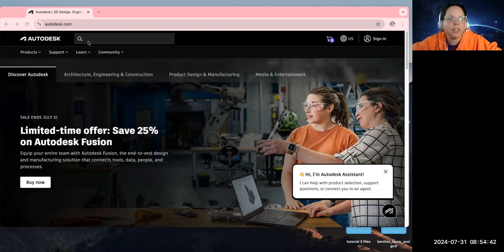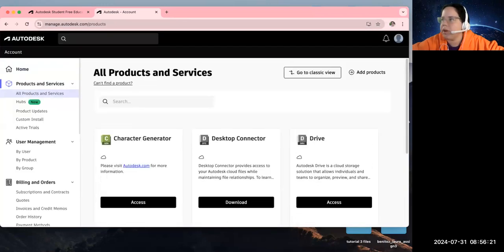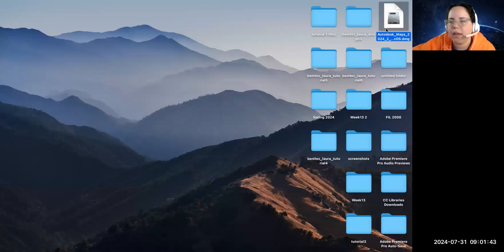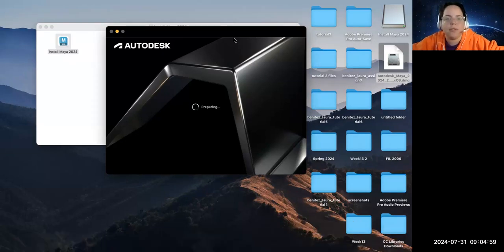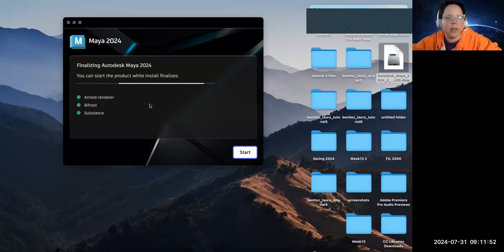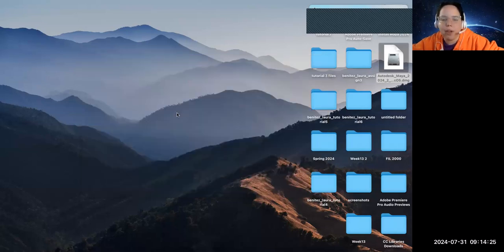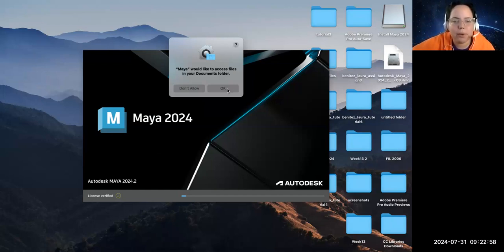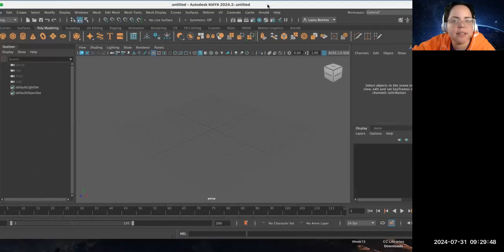Week 1: Download & Installing Maya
In this video, we will go through the process of downloading the student trial of Autodesk Maya to your computer.